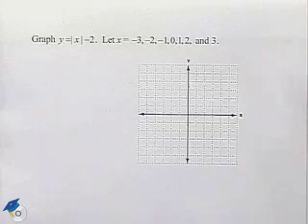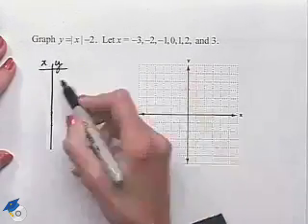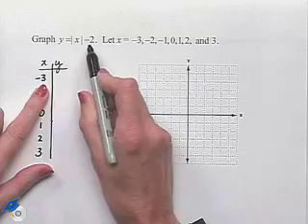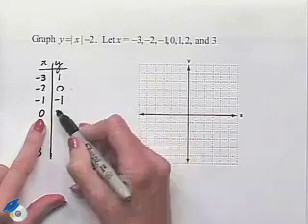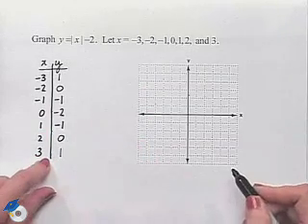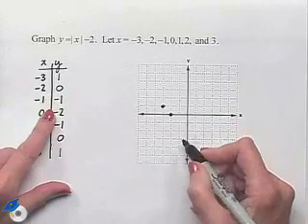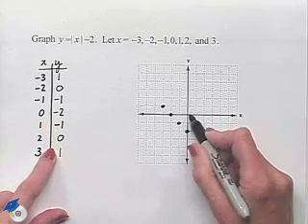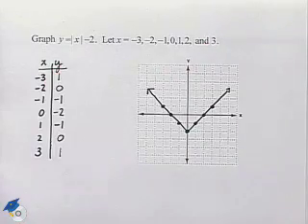Blitzer Thinking Mathematically Ch 7 Ex 1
A professor demonstrates how to plot points on a graph.